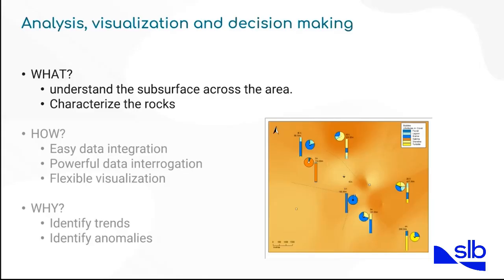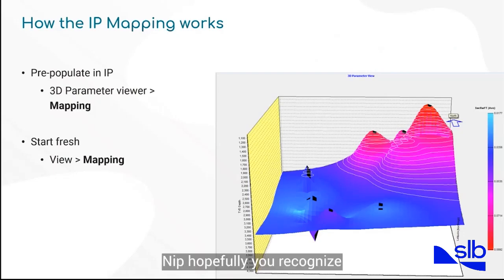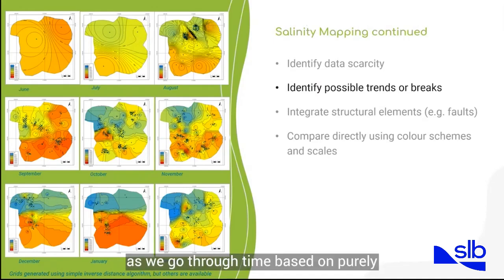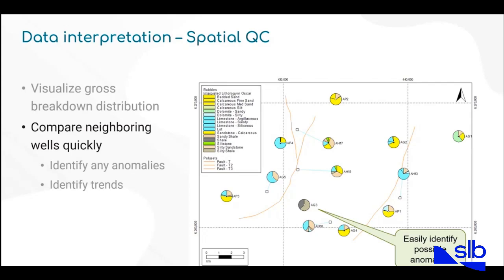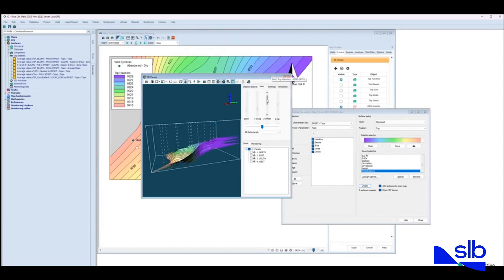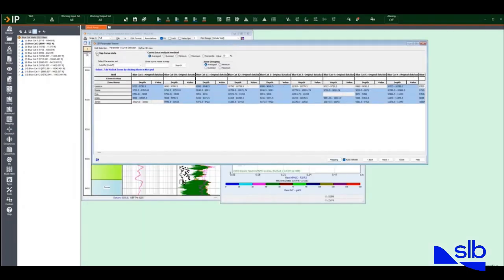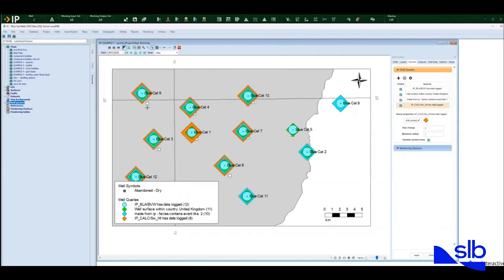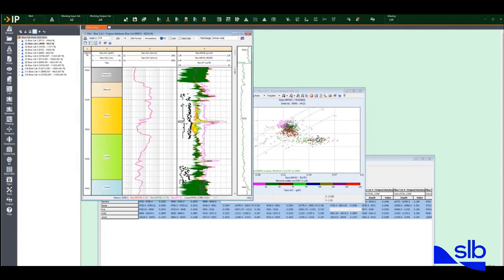From Petrophysical Data to Map